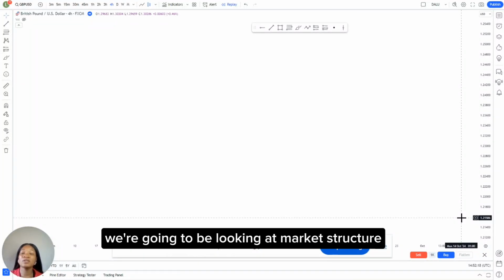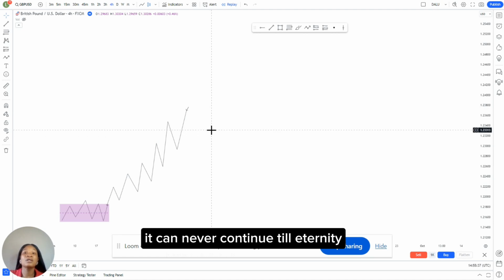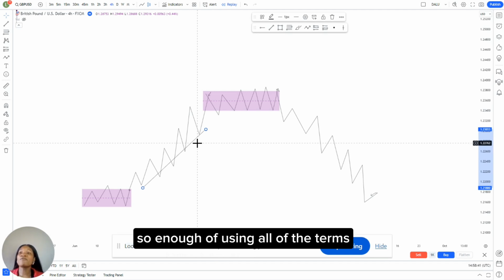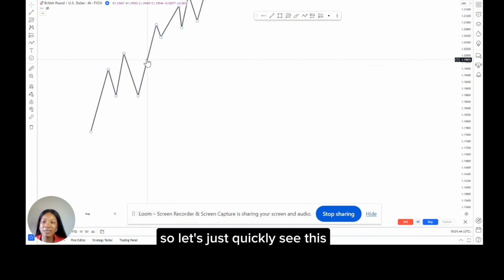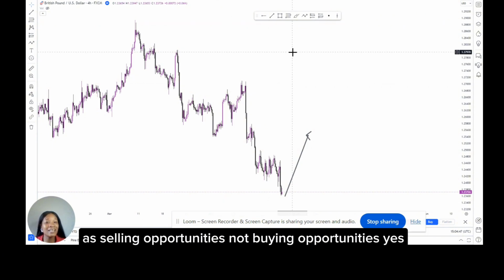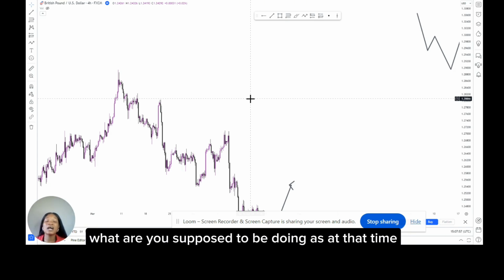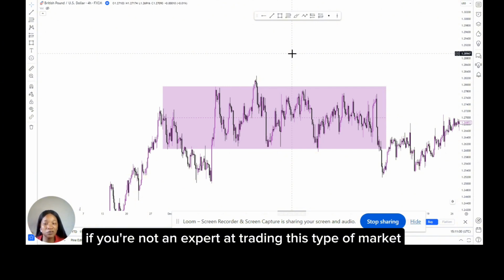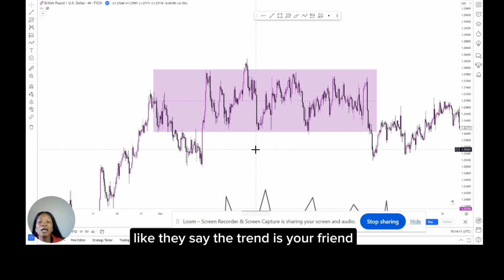[UPDATED] How to identify the market trend in 2024 | what is market trend analysis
How to identify the market trend in 2024 | what is market trend analysis

Hey there! This video is a step by step tutorial on how to easily identify the market trend and structure correctly,  The 4 stages of market structure cycle and what you should be doing at each stage. This video is sure to   help you identity the trend and what opportunities you should be looking for at every trend as this is the best way to do analysis on the market trend .

You know exactly what to do at all times and what to avoid doing.

Ask me all your questions about forex and market trends in the comment section.